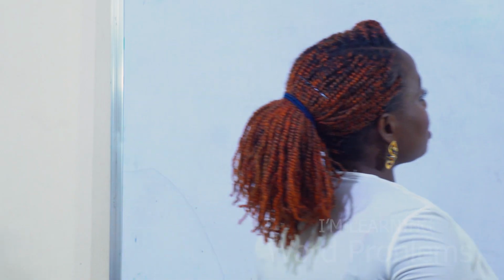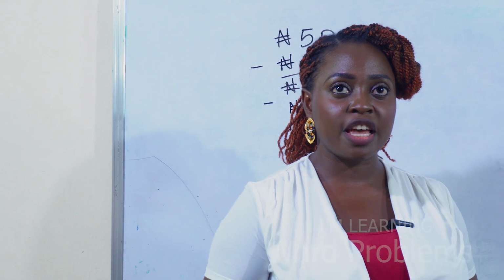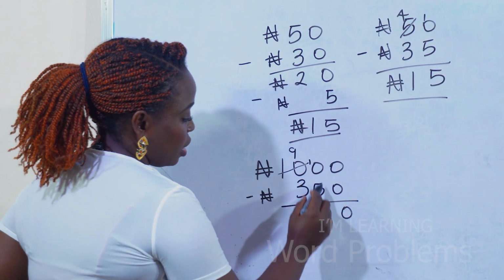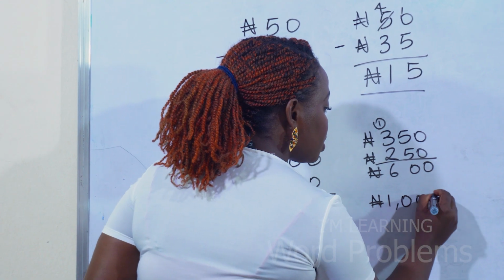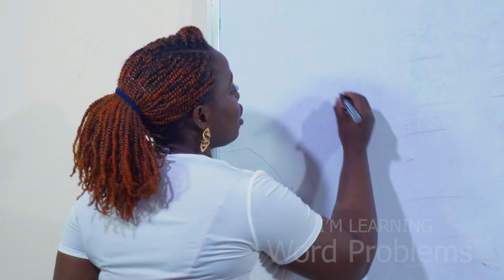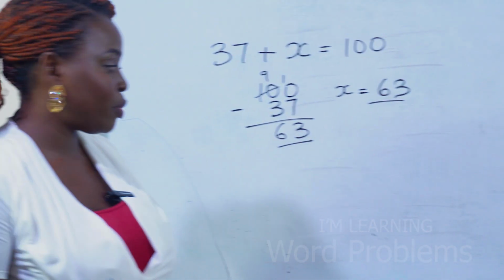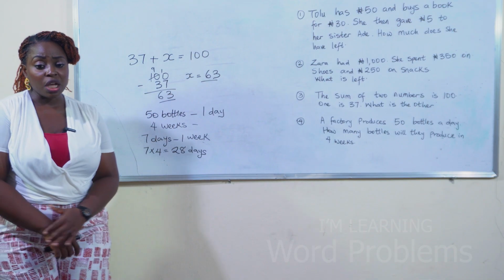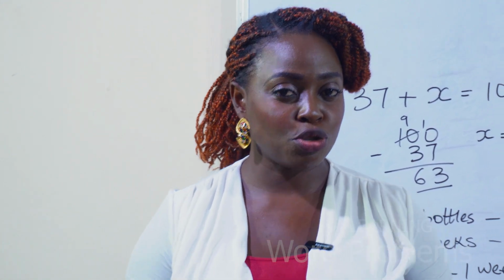Introduction to Multi-Step Word Problems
"Every word problem is like a little story — and you are the math detective! 🕵🏽‍♂️ The numbers are your clues, the question is your case, and solving it is your mission. In this video, I’m going to show you how to break down word problems step by step so they stop looking scary and start feeling like puzzles you can crack. Let’s dive in and solve some mysteries together!"